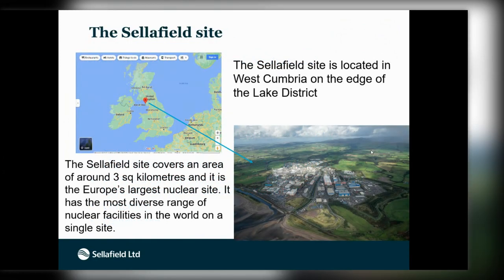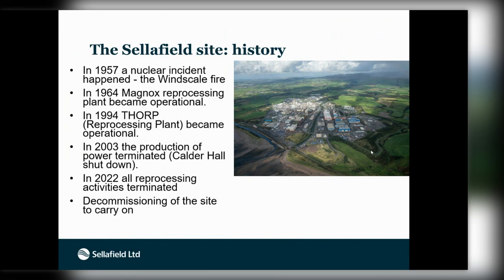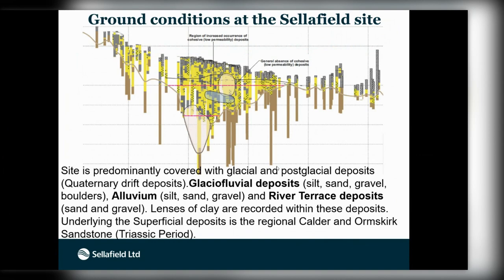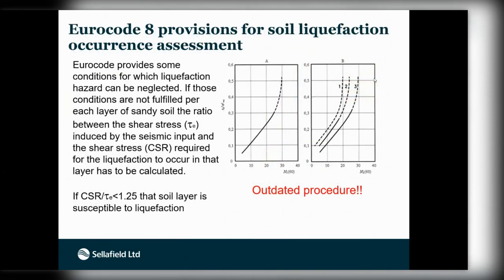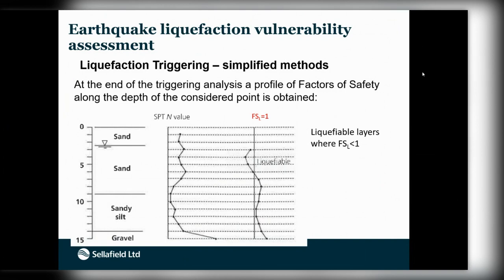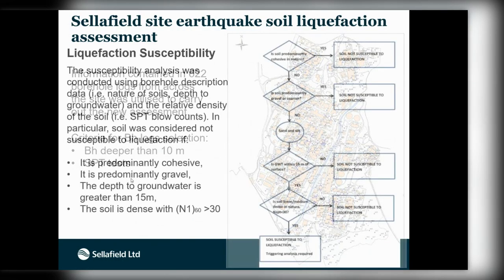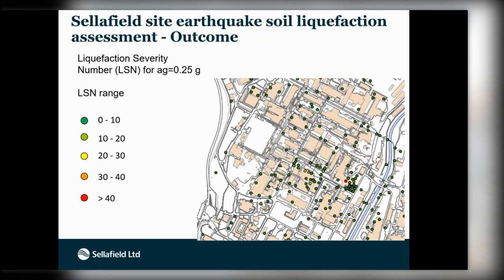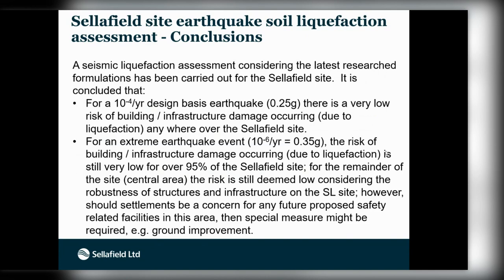Sellafield site earthquake liquefaction assessment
Speaker: Angelo Farnetano, Sellafield Ltd
Event Chair: Andreas Nielsen
Date: 29/03/2023